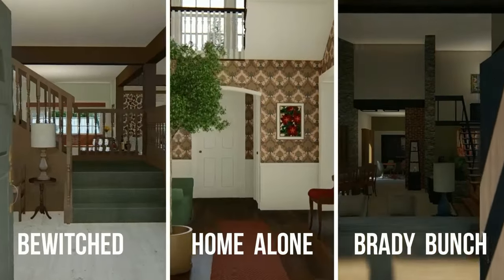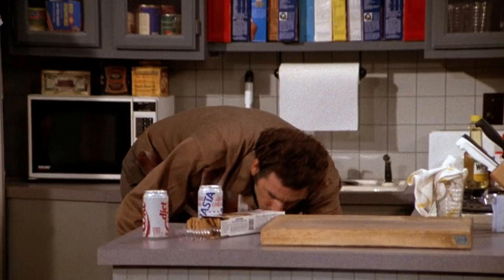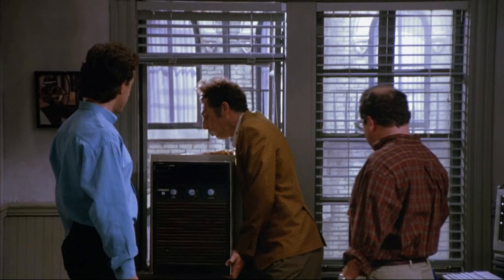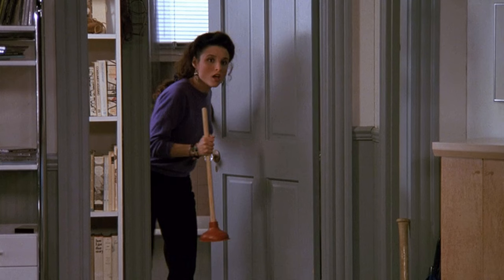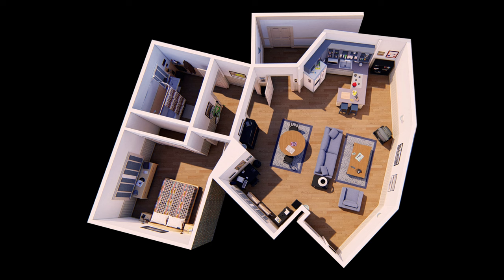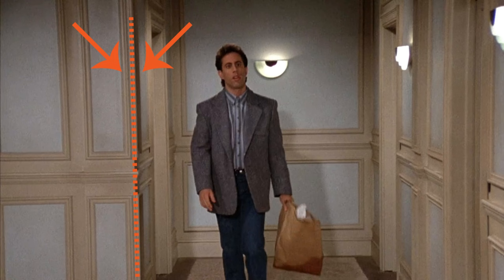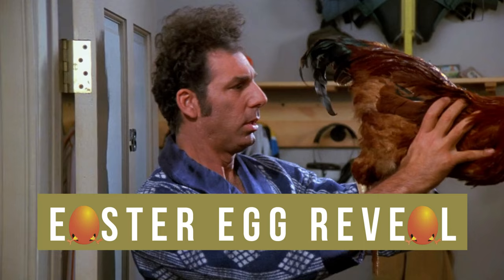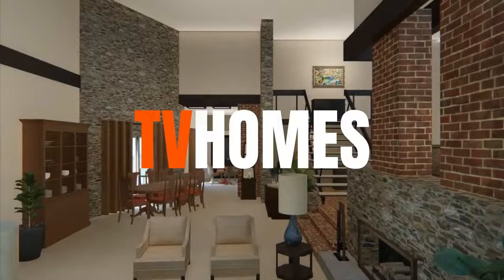Seinfeld: Apartment Tour [CG Tour]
Get a good look inside of the Jerry's apartment from Seinfeld, with ceilings and all four walls, like you've never seen it before. What would the Seinfeld apartment look like in real life? You're about to find out. Come look in every room of Jerry's apartment - the kitchen, the living room, the nook, the bathroom and even Jerry's bedroom. - what a marvelous NYC apartment and looking just like it did on the show! You'll see bloopers in the floor plan, that are much more than just the impossible hallway. Seinfeld starred Jerry Seinfeld as himself, Julia Louis-Dreyfus as Elaine Benes, Jason Alexander as George and Michael Richards as Cosmo Kramer. Produced by Jerry Seinfeld and Larry David.

TIME STAMPS:

0:00 Intro
1:11  Overhead
1:49  The Kitchen
3:55   Kitchen tour
4:30  The Nook
5:42   Tour of the Nook
6:13  The Living Room
7:08  Living Room Tour
8:24  The Bathroom
9:55  Bathroom Tour
10:13  Bedroom
11:52  Bedroom Tour
13:09  The Hallway
14:30  The Full Tour
17:58  Easter Egg Reveal
18:39  Stats Reveal [sq. ft. and cost in today's dollars]